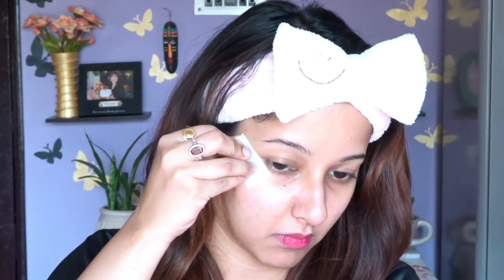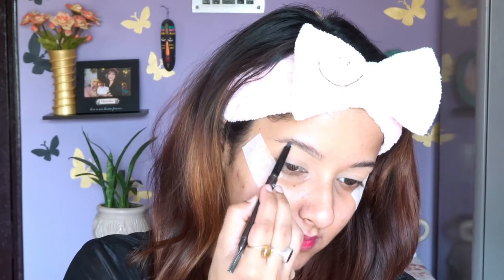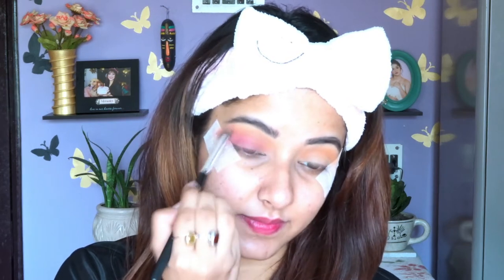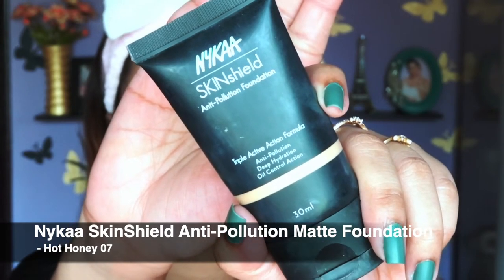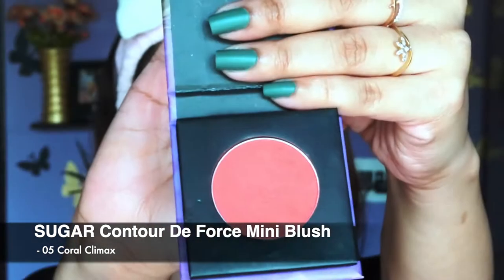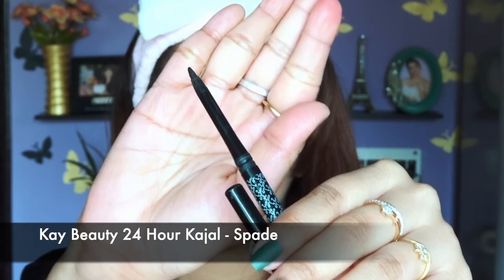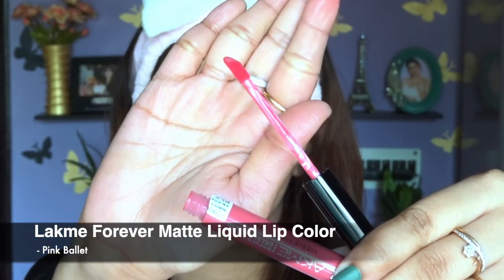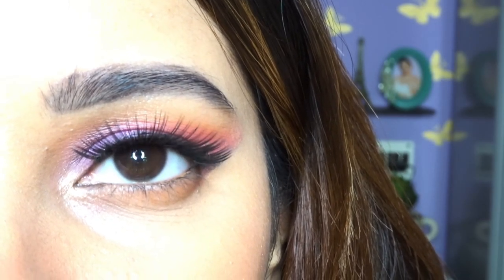Indian Festive Makeup Tutorial | Lilac Eyes | Twilight QueenBee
Today I'm showing you how to achieve " Lilac Eyes " in this Makeup Tutorial. Featuring a beautiful " Purple Eyes With Lilac Soft Touch " .  Hope you guys will enjoy this video!!
Also you can follow me in social media. All the links are mentioned below.

Twilight QueenBee.
xoxo.

1. Wet n Wild Photofocus Face Primer Matte - Partners in Prime

2. Nykaa SkinShield Anti-Pollution Matte Foundation - Hot Honey 07.

3. L.A. Girl Pro Conceal HD - Pure Beige.

4. Maybelline New York Fit me Loose Finishing Powder - 20 Light Medium.

5. ETUDE HOUSE Drawing Eyebrow - 06 Black.

6. Wet n Wild Color Icon Eyeshadow Single - Panther

7. Makeup Revolution X Patricia Bright Rich In Colour Eyeshadow Palette.

9. Colorbar Lash Illusion Mascara Lengthening Lash & Volumising Mascara.

10. SUGAR Contour De Force Mini Bronzer - 01 Taupe Topper.

11. SUGAR Contour De Force Mini Blush - 05 Coral Climax.

12. Maybelline New York Face Studio Master Chrome Metallic Highlighter - Molten Gold.

13. Kay Beauty 24 Hour Kajal - Spade

14. Lakme Forever Matte Liquid Lip Color - Pink Ballet.

15. Faces Canada Ultime Pro Makeup Fixer.

xoxo